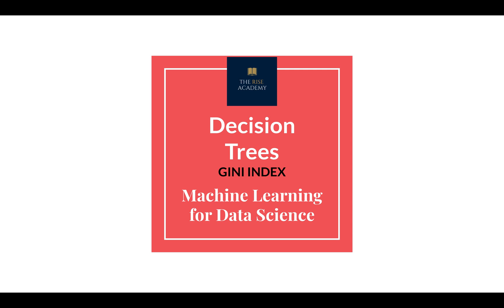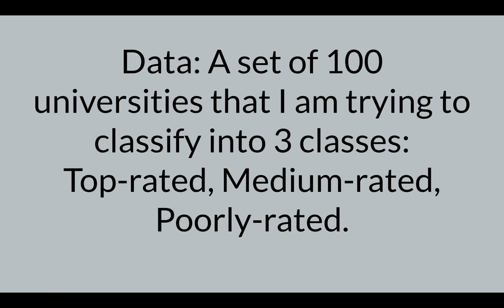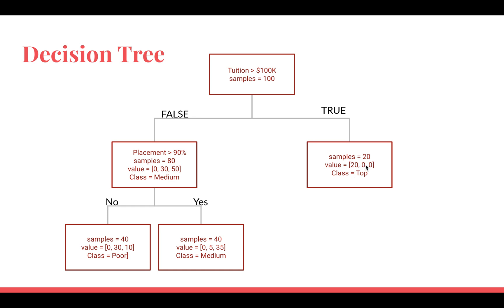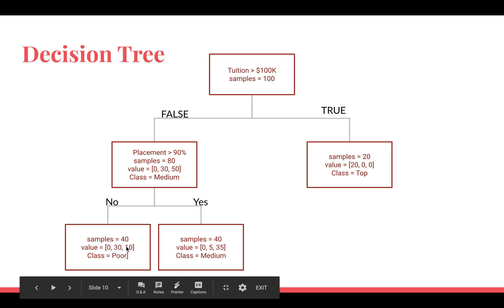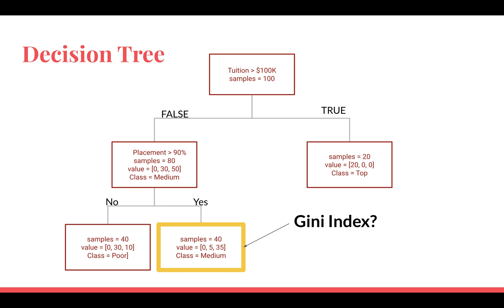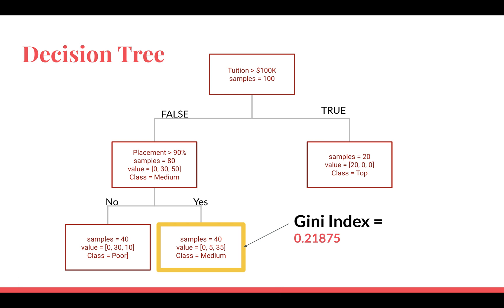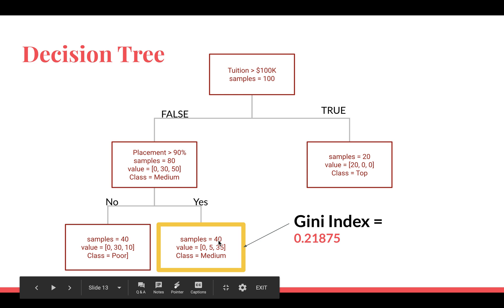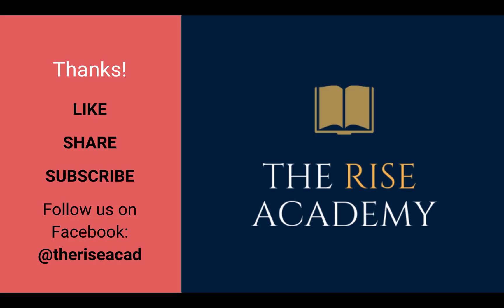Decision Trees: Part 2 - Gini Index | Data Science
Gini Index is used by Decision tree algorithm to choose the best splitting criteria which create pure nodes. Lower Gini Index means good splitting criteria. In this video I explain Gini Index with an example.